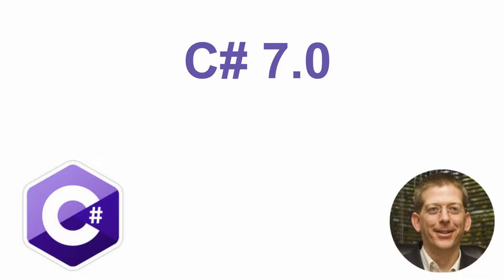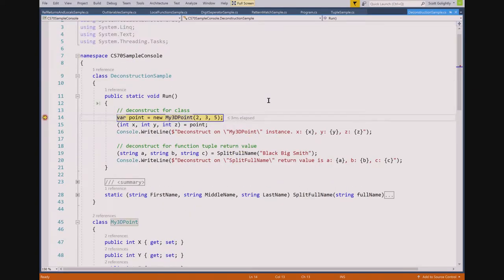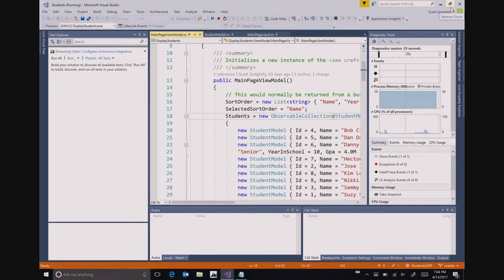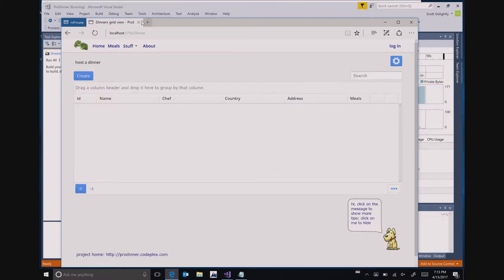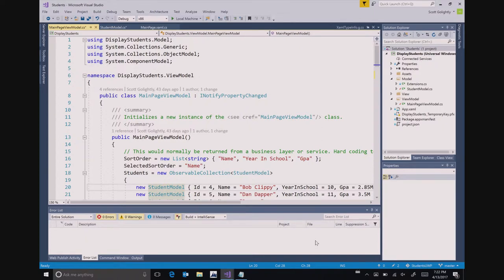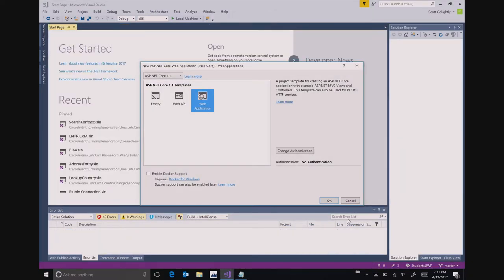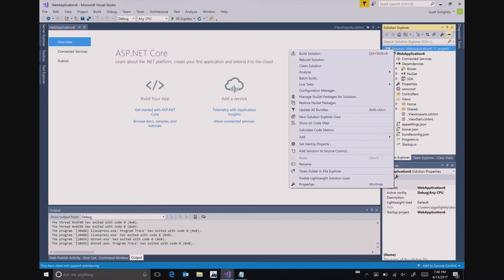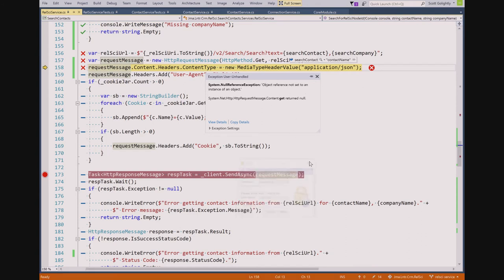VS2017 Launch Party (VS2017, C# 7, ASP.Net Core) - Apr 2017 Meeting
Scott Golightly does an incredible job presenting Visual Studio 2017, C# 7.0 new language features and ASP.NET Core.